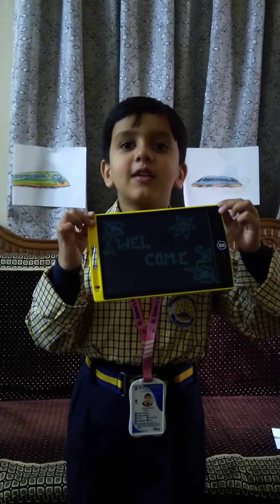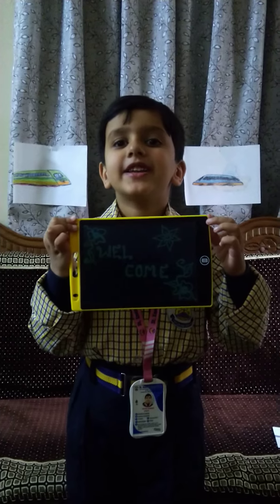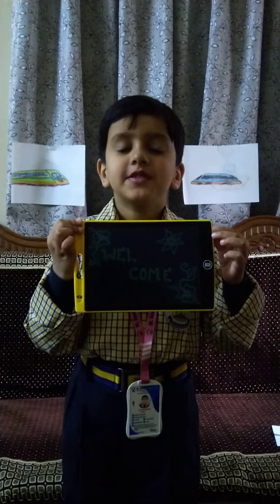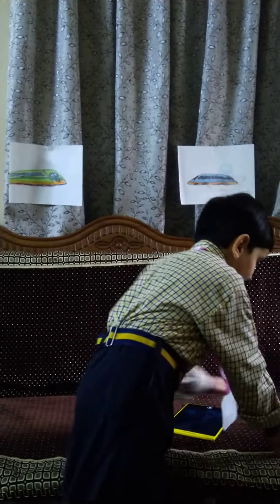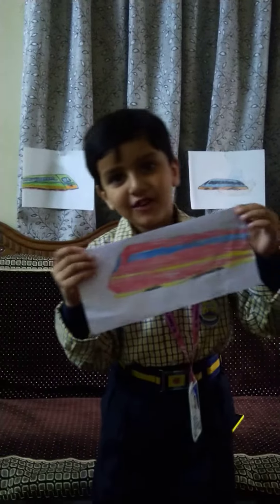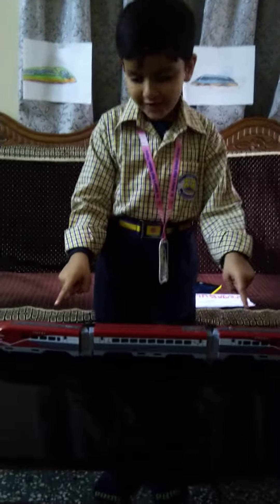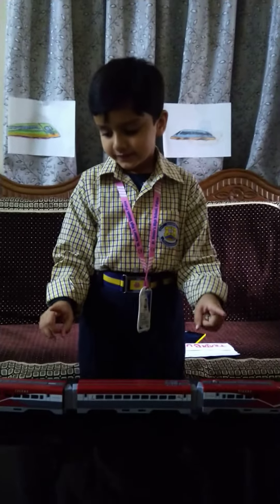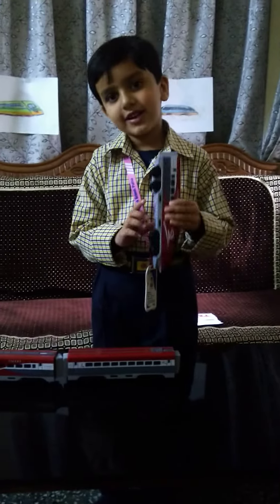toy bullet train